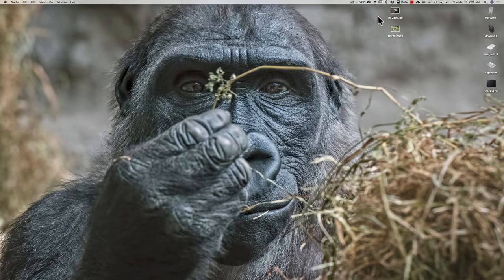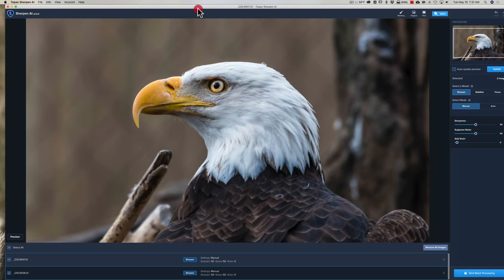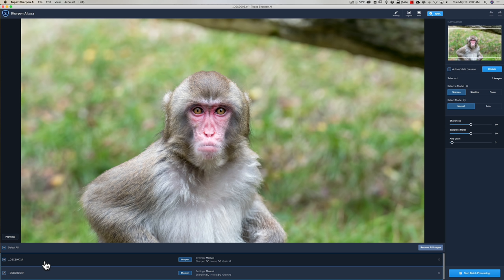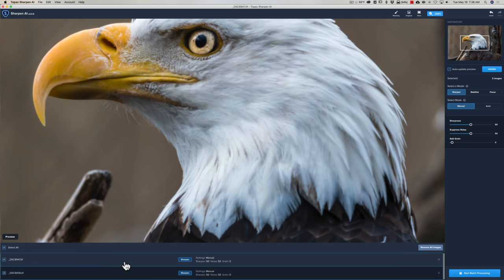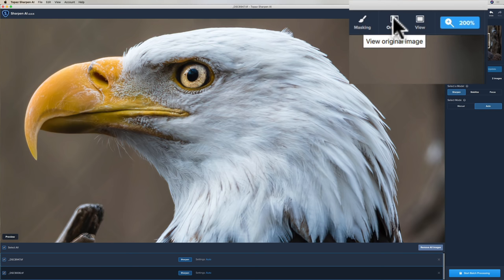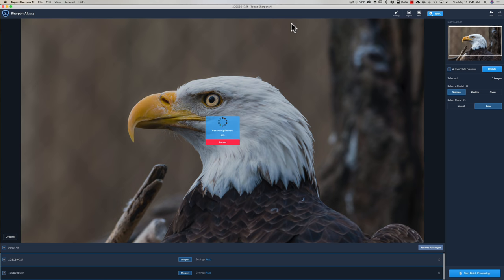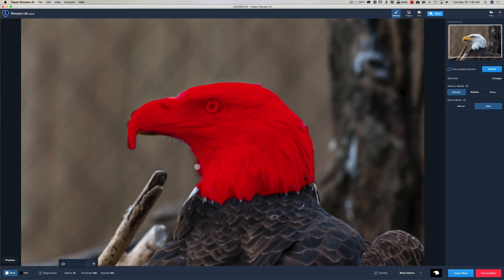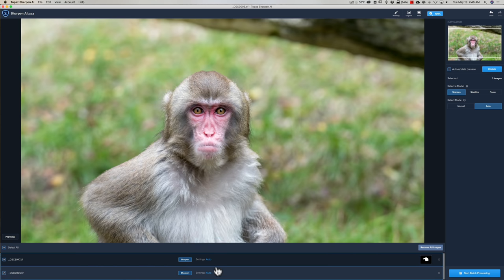Is Topaz Sharpen ai ANY GOOD?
Although I'm not a fan of Sharpen AI, I do believe Topaz Labs makes the best noise reduction software on the planet, Denoise AI. If you're interested in Denoise AI by Topaz Labs, click the link below and scroll down to the Denoise section:

AMDISC15

Sharpen AI by Topaz Labs has been getting a lot of buzz lately. I've been working with it for a while and in this video, I talk about and demonstrate how I cannot get good results using it.